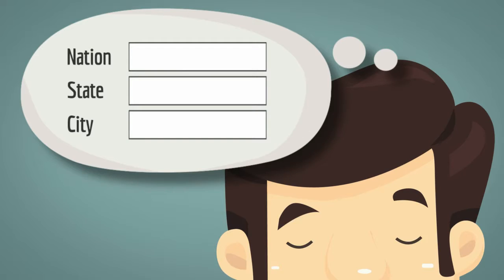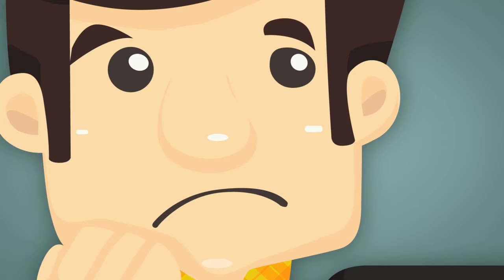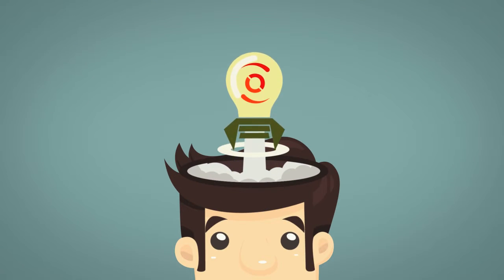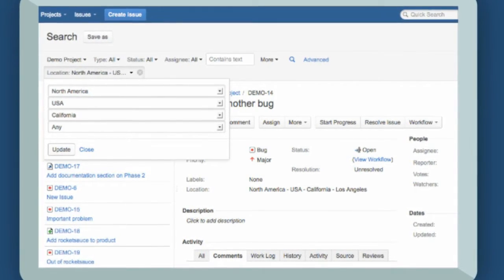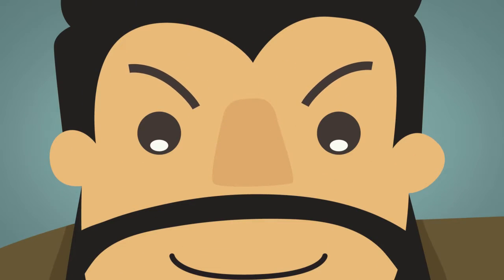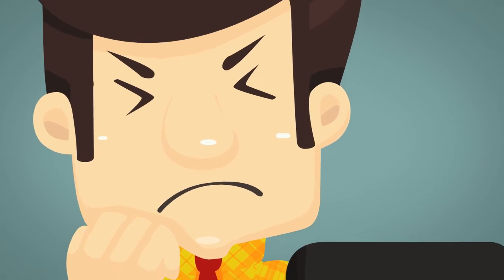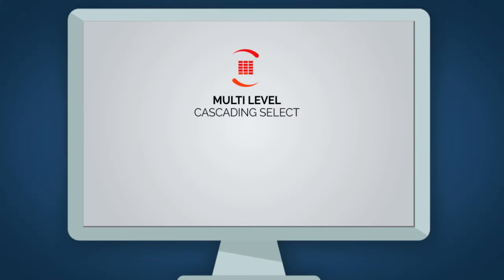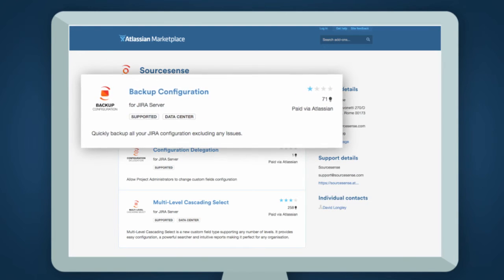Multi Level Cascading Select for Atlassian JIRA (english version)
Easily configure complex cascading select fields in your Atlassian JIRA instance with the intuitive administration interface, allowing fast editing of options and reordering through drag-and-drop.